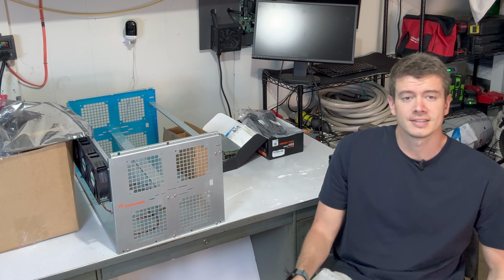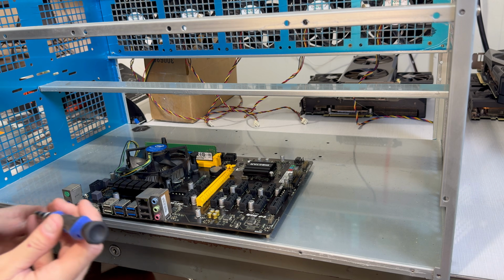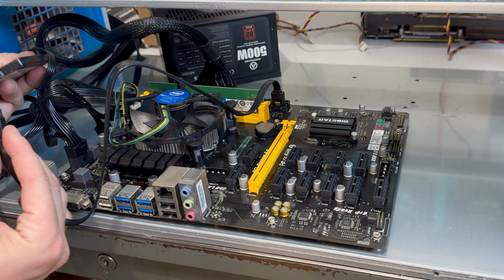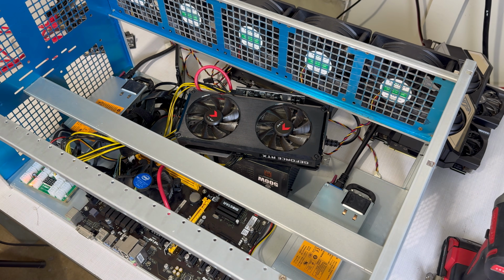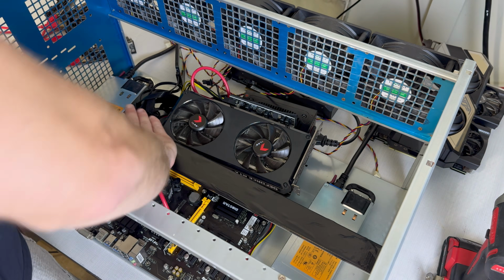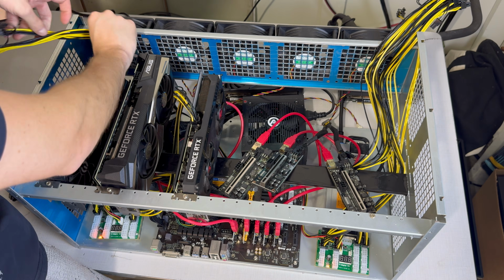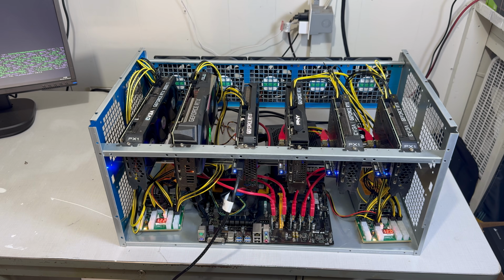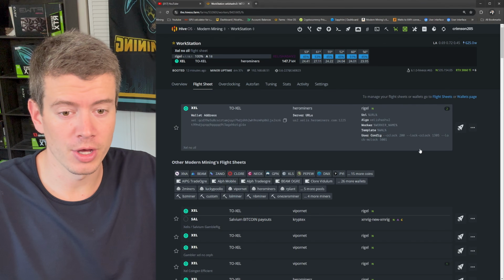I Built a GPU Mining Rig in 2026 - Profitable?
How to build a gpu mining rig in 2024. 6 card gpu mining rig build. Step by step how to build a crypto mining rig. How to setup hiveos on new gpu mining rig. gpu mining rig build tutorial in 2024. Is gpu mining profitable? Can you make money gpu mining at home? My experience gpu mining and building gpu mining rigs to sell. This GPU mining rig is building xelis but it can also mine the profitable coin Aleo.

🛒Sata Cables
🛒Mining Rig Frame
🛒14 Awg PSU Cables
🛒PCIE Fan Controller

*Good Deals On In Stock GPU's For Mining in 2024:*
🛒 *Best 40 Series GPU:*
🛒 *Best Budget AMD GPU:*
🛒 *Best 30 Serires GPU:*
🛒 *Budget Nvidia GPU:*

*Essential Mining Accessories:*
🛒Govee Temp Sensors
🛒PCIE Splitter Card
🛒Hand Held CFM Tester
🛒Best Budget 8000CFM Exhaust Fan
🛒Fan Splitter Cables
🛒Sata Data Cable
🛒Budget Filtration Screen

💰 *MY FULL CRYPTO MINING HARDWARE LIST:* 💰

0:00 How to build a gpu mining rig
1:22 What parts to use to build a gpu mining rig?
3:15 Hooking up the motherboard!
7:19 Installing the first GPU
9:10 First TEST boot
10:30 Error proofing the mining rig
14:02 Installing the rest ofthe GPUS!
19:22 The Mining Rig is COMPLETE!
20:20 Hooking up the high RPM cooling fans!
23:07 Hiveos Tour & Profitibility!